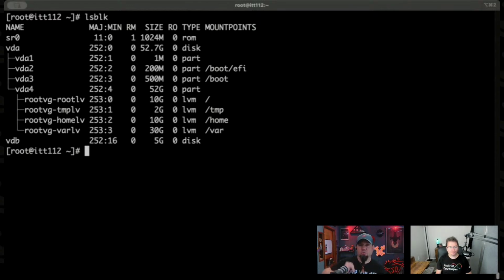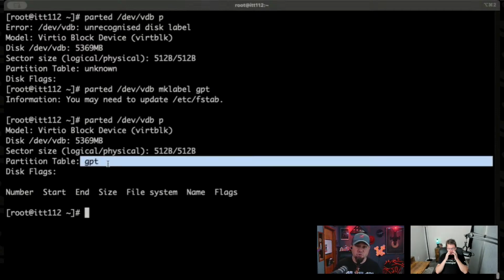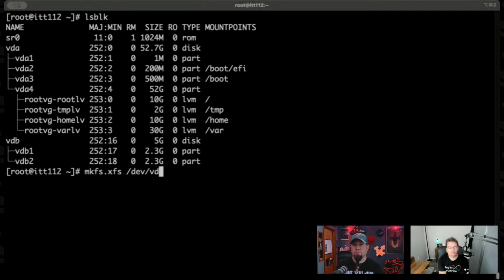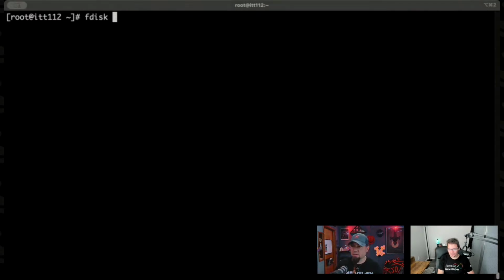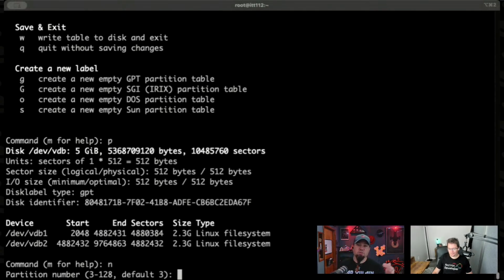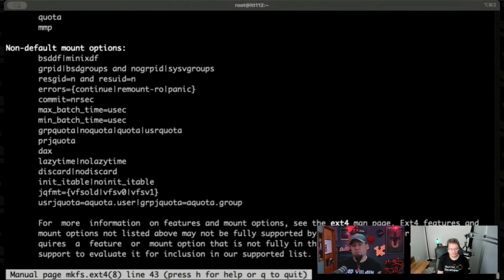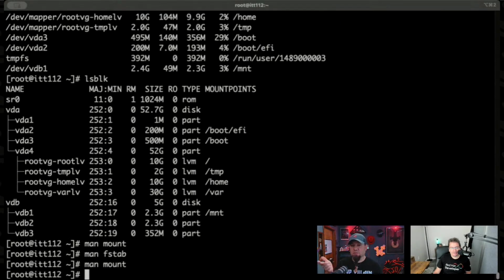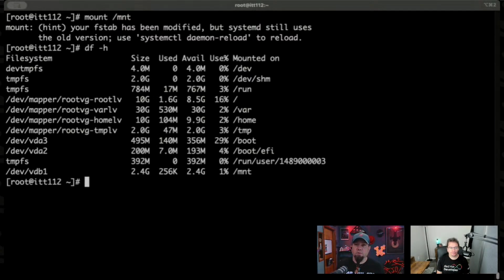How Do I Use Filesystems on Linux? | Into the Terminal 112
The filesystem is one of the key building blocks for any Linux system. How do you create a file system? Which filesystem is the right one for your use case? We’ll cover all that and as always, take your live questions.

Red Hat: How to Choose Your Red Hat Enterprise Linux File System

Linux OpSys: Ext4 vs XFS – Which Filesystem Should You Use

Commands used:
lsblk, parted, mkfs, fdisk, man, mount, df,

Chapters
00:00 Stream start
00:15 Welcome
01:15 Creating a filesystem
11:14 Coming up
12:27 Welcome
13:10 Producer feedback
15:38 Fdisk
23:36 Mount
24:43 Fstab
32:27 Ext4 vs xfs
38:17 Wrap up